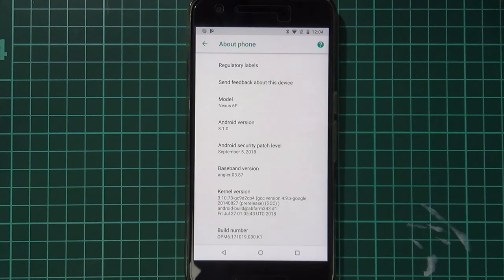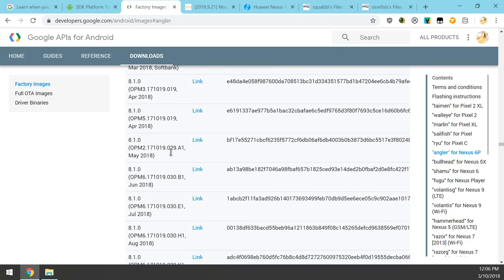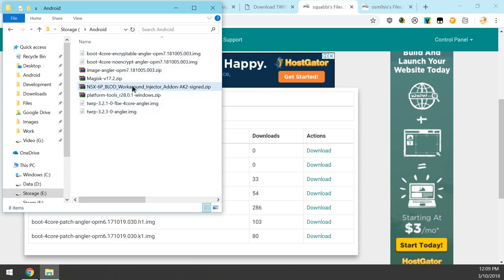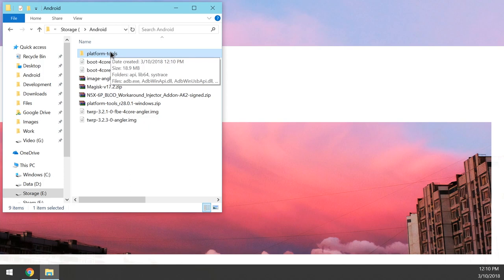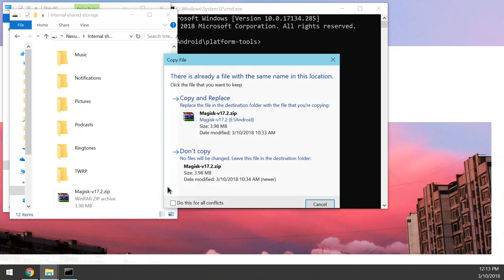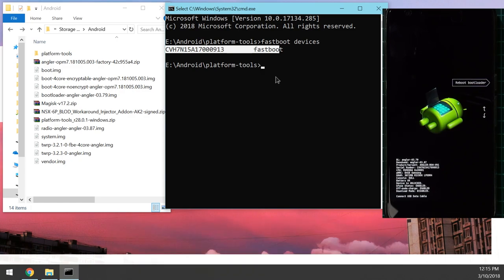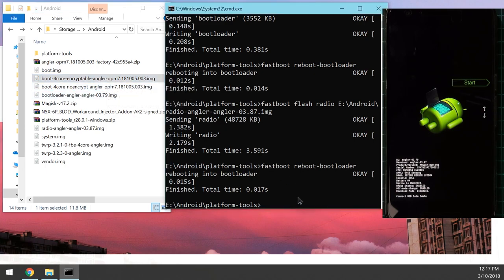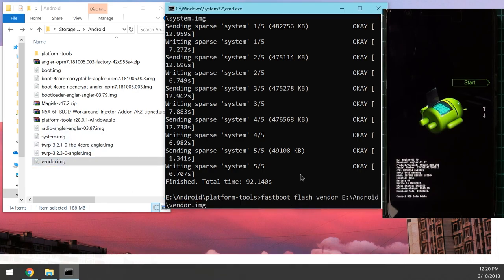Update Rooted Nexus 6P to October Security Update [OPM7 | fastboot]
∆ IMPORTANT ∆
!! PLEASE READ HERE BEFORE STARTING !!

▼ Timestamps!

1 month until our 6P's end of life!

[Downloads]
00:57 SDK Platform Tools
01:41 Factory Images
02:06 Magisk
02:24 Latest TWRP
02:46 Patched boot images
03:29 osm0sis' patched TWRP and BLOD Workaround zip
   * You can use both of these to directly patch your boot images from TWRP.
   If you choose this, you don't have to download a pre-patched boot image.

[Setup]
05:05 Extract Platform Tools
05:29 Open CMD Window
   * Opens a CMD window within the platform-tools folder.

05:45 Extract Factory Image
06:44 Copy flashables to your phone
   * Copy over Magisk, and the BLOD Workaround zip if you need it.

07:32 Disable Substratum Overlays and Magisk Modules
   * You don't have to uninstall them, just disable them in
   case theyhave incompatabilities with the October update.

[Update]
08:02 Reboot into Bootloader
08:36 fastboot devices
09:12 fastboot flash bootloader
09:28 fastboot reboot-bootloader
09:47 fastboot flash radio
10:00 fastboot reboot-bootloader
10:19 Choosing the right boot.img
10:55 fastboot flash boot
   * It's important to choose the right boot image to flash.

   1. No BLOD OR using BLOD Workaround zip: boot.img

   2. Have BLOD AND not flashing BLOD Workaround zip:
   boot-4core-encryptable... OR boot-4core-noencrypt...img
   If you had removed encryption from your /data before, use noencrypt. If you are unsure, use encryptable.

11:18 fastboot flash system
12:13 fastboot flash vendor
13:14 fastboot flash recovery
   * Patched TWRP is only necessary for BLOD users.

14:39 Flashing the ZIPs
   * BLOD USERS: Remember if you have not flashed the patched boot image,
   you need to flash the Workaround zip now. Then flash Magisk after.

[Post Update]
16:33 SafetyNet check
16:44 CPU-Z Stopped CPU Check
   * Tiny explanation here on what you should be seeing here.

18:07 Closing remarks

▼Requirements!

Unlocked Bootloader

▼Links

▼More links!